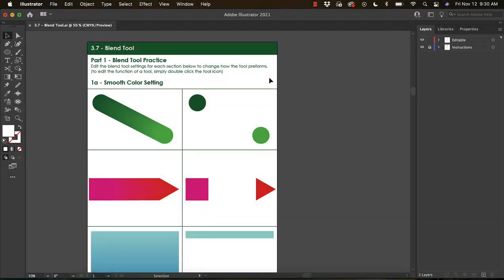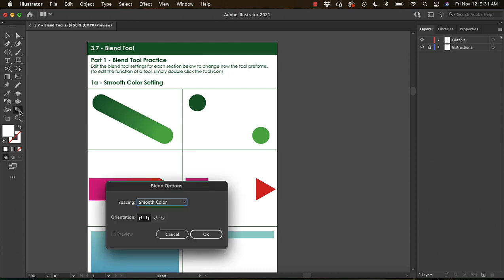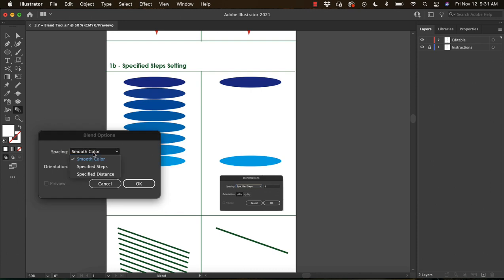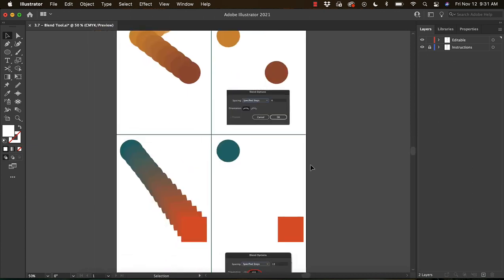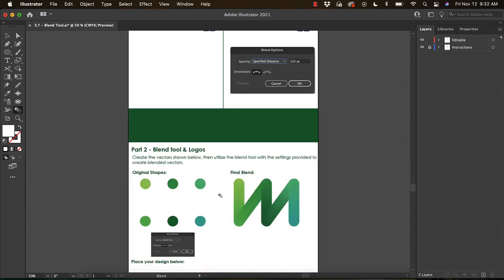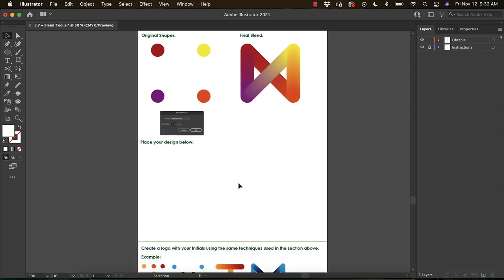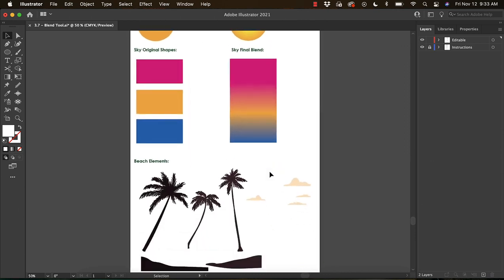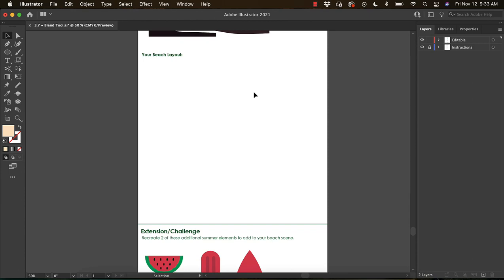Blend Tool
Utilizing the Blend Tool available in Adobe Illustrator.